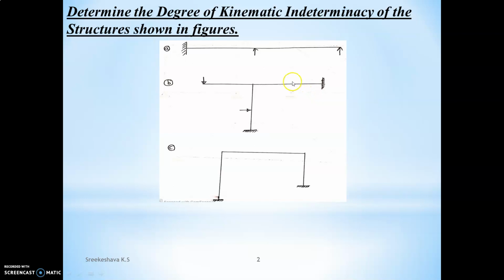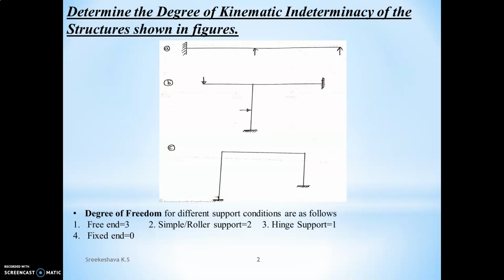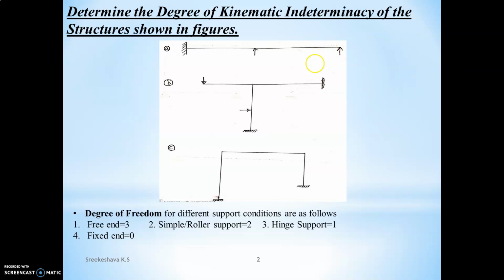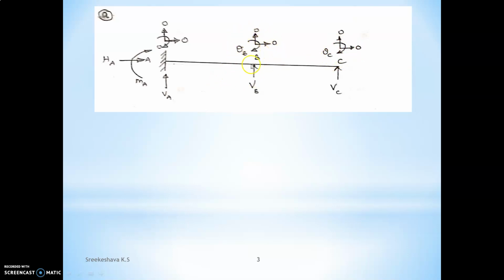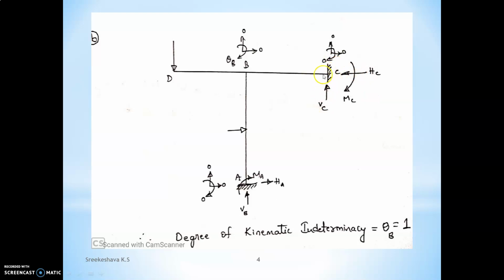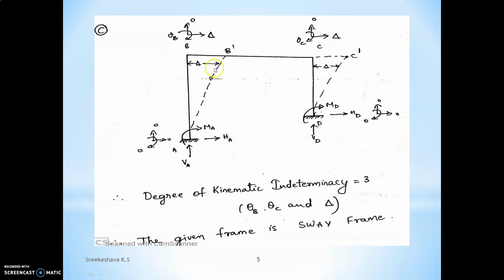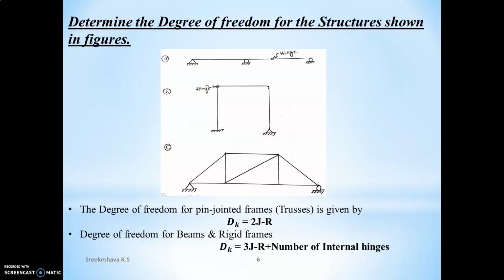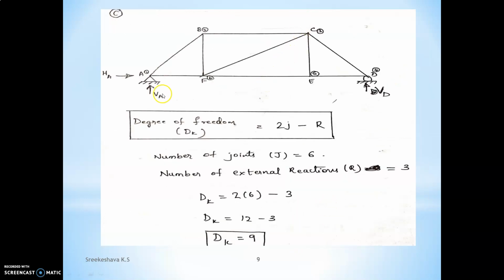Kinematic Indeterminacy_(Module-1)_ADS_(Class-5)